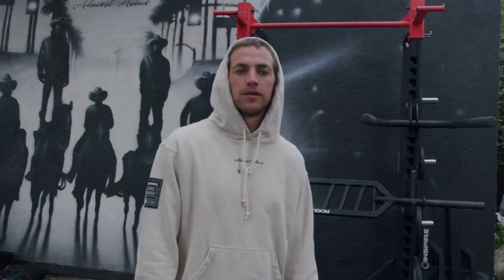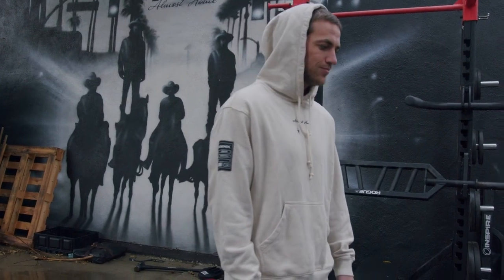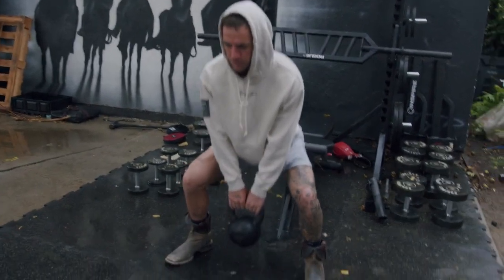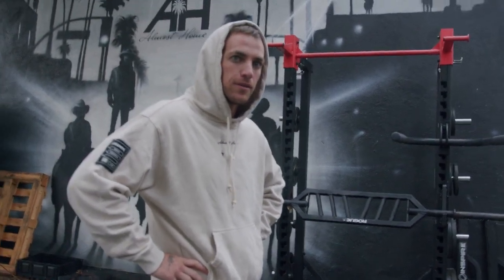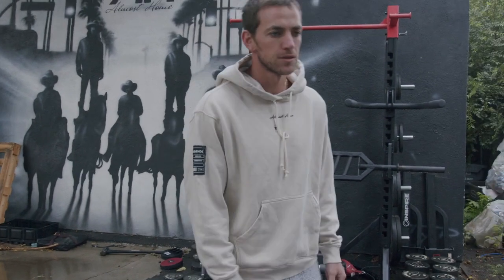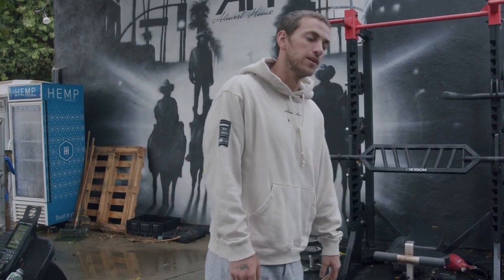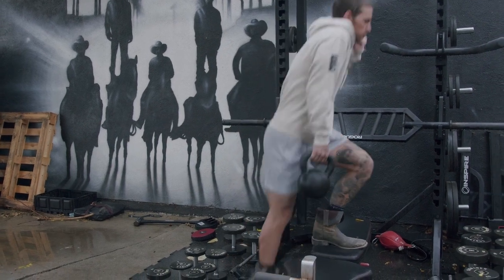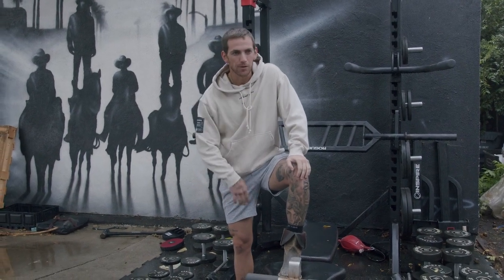Leg Day at Compton Cowboys Gym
Let Us Know What You Want To See Next!

On the app we have workouts to get you abs fast, as well as recipes, yoga, full body workouts and more!